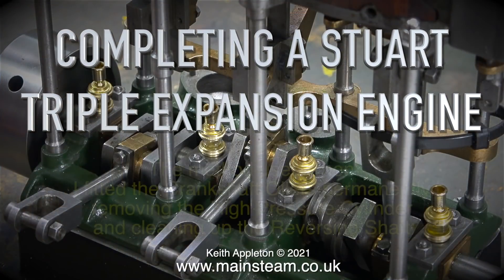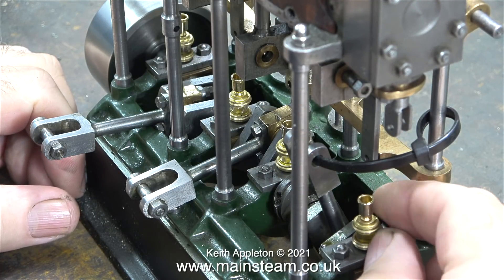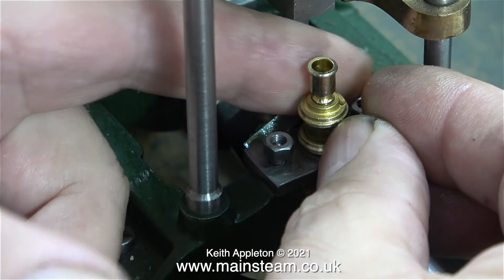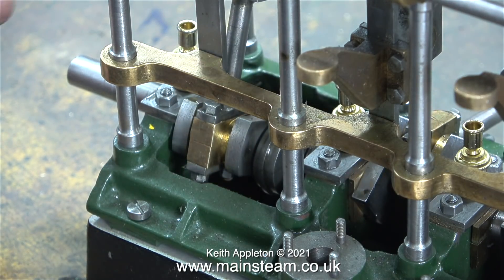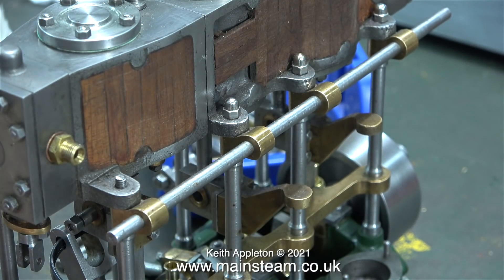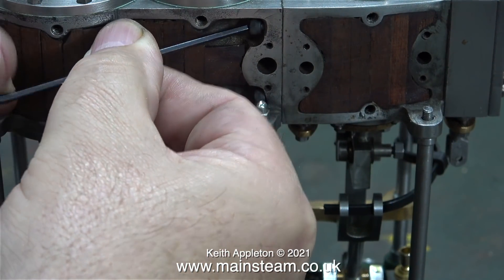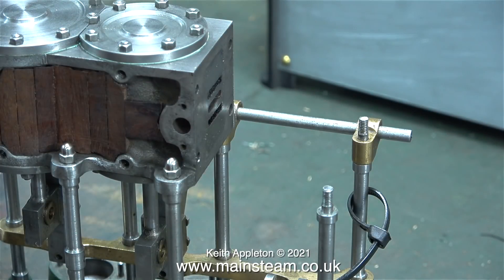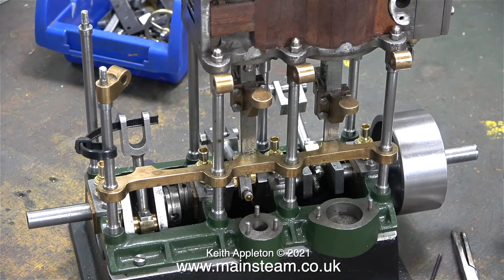COMPLETING A STUART TRIPLE EXPANSION ENGINE - PART #32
Completing A Stuart Triple Expansion Engine - Part #32. The method used when I fitted the Crankshaft Oilers permanently. Removing the High Pressure Cylinder and cleaning up the Reversing Shaft.